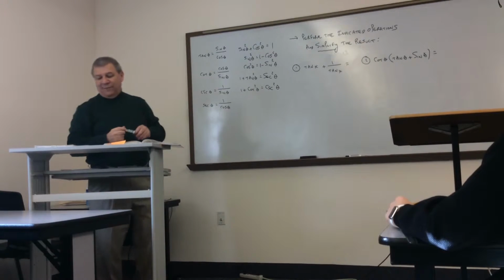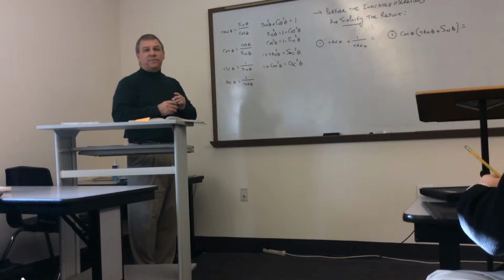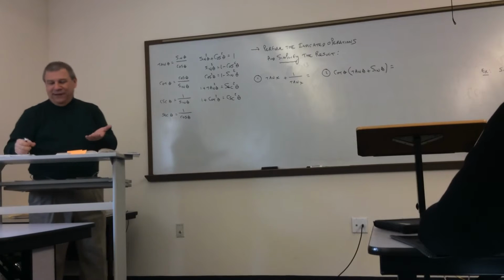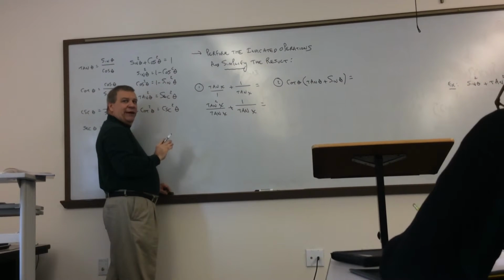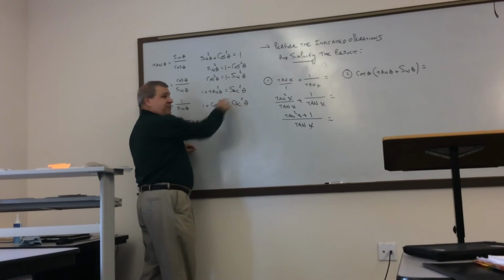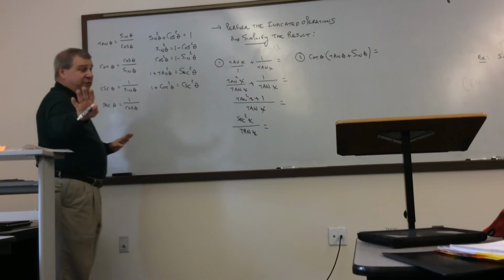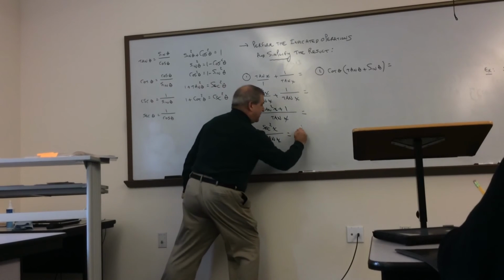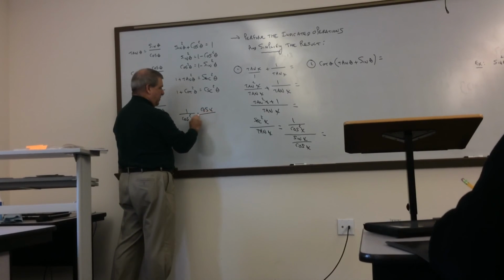December 14, 2016